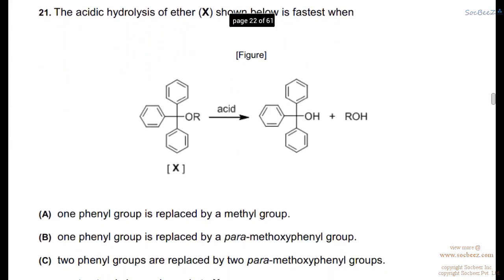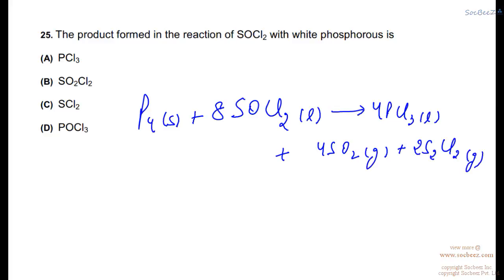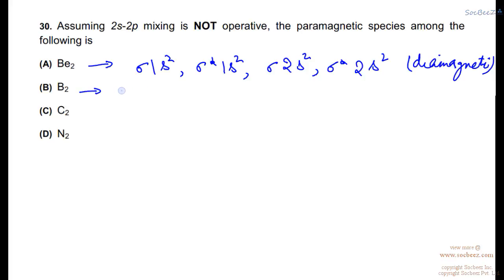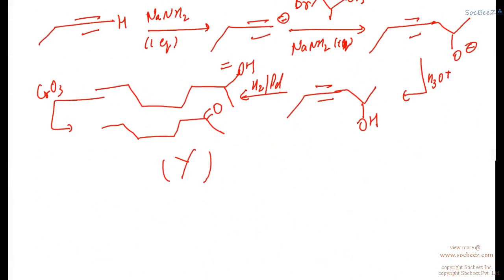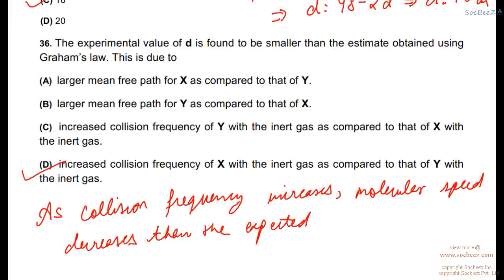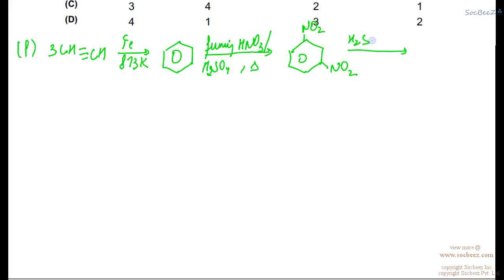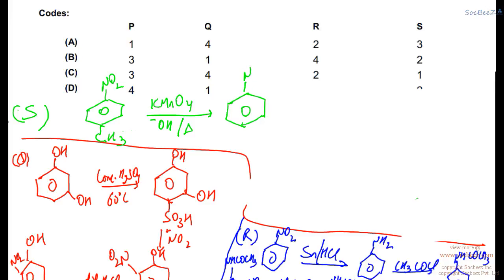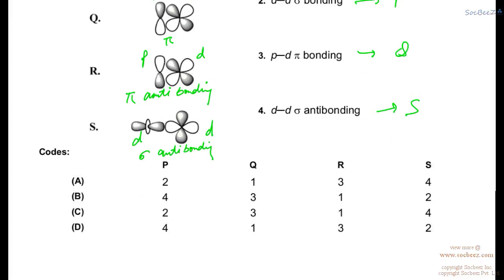JEE Adv (2014) - Chemistry Paper - P 2 of 2